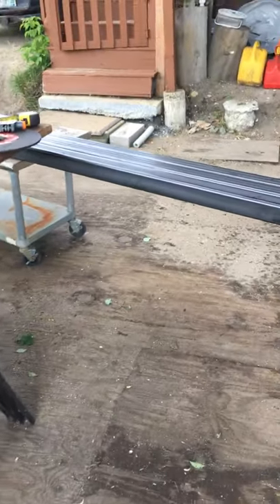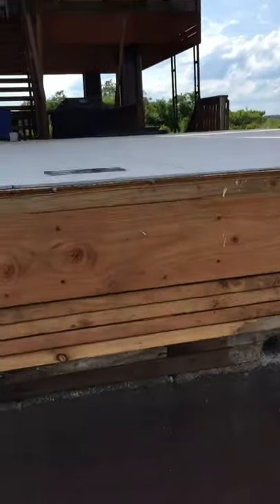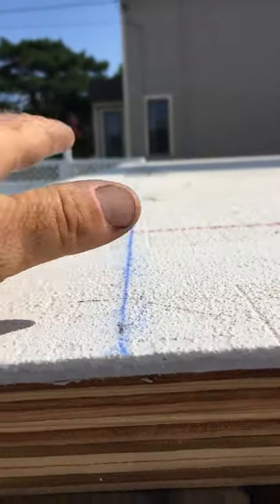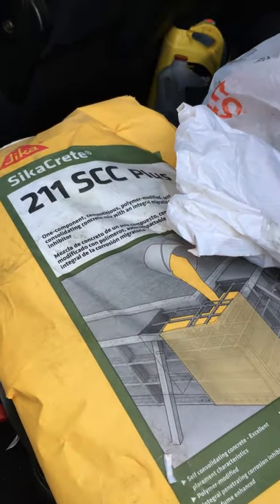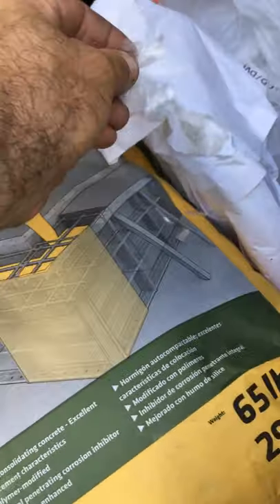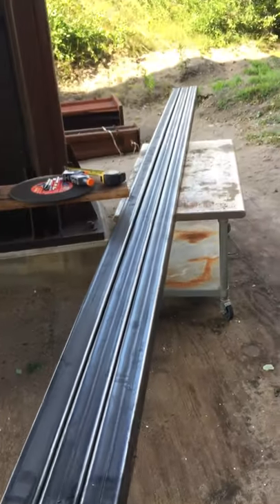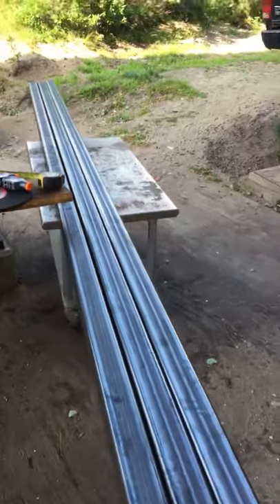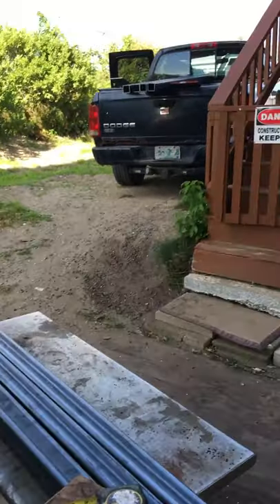3x3 lally columns concrete filled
Great concrete mix 6500 lb strength it was important it had anti corrosion inhibitors.  Over time a high alkaline concrete mix could rust the columns from the inside out